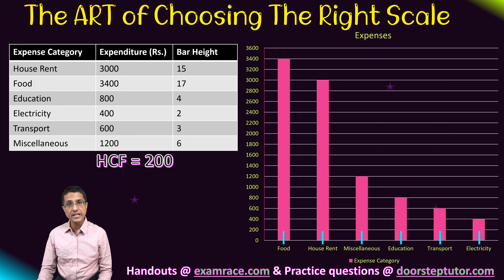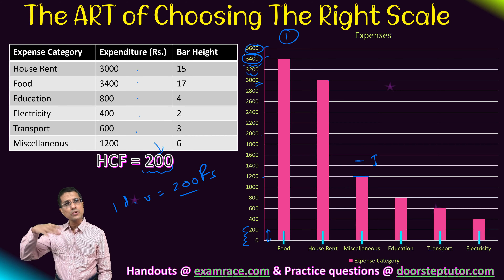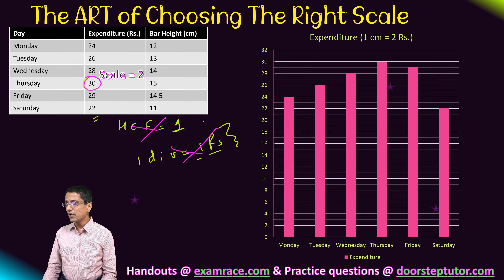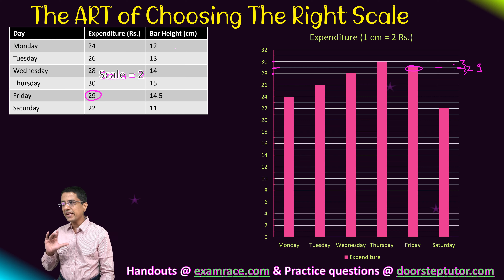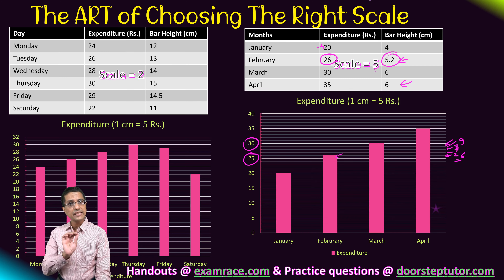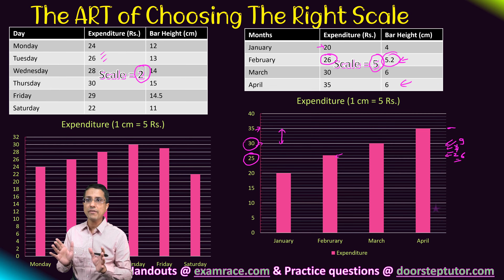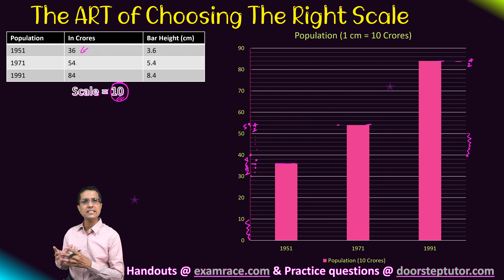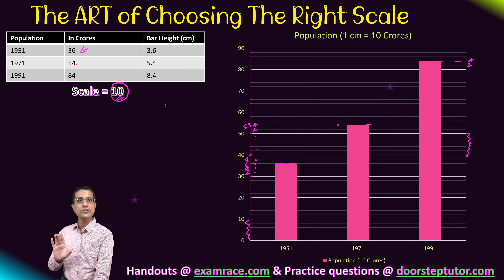7 Rules for Choosing the Right Scale for Drawing Bar Graph (Data Handling)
Choosing the right scale is the most important consideration for drawing a bar graph. If the scale is wrong either we would not be able to represent the values on the graph correctly or our graph would become too high.

In this class Mayank explains 7 rules for choosing the scale for drawing bar graph which allow nice compromise between height of graph and ease of representing all the values.
* Bar height should not exceed 12-15 divisions (cm).
* The larger the scale the more compact and simpler the graph.
* Choose HCF of values if its possible- all the values are directly visible on the value axis.
* Choose the scale such that maximum number of items are divisible.
* Choose scale of 2/5 or their multiples- will result in nice subdivisions.
* If nothing else works choose scale of 10, 100, 1000 etc. (multiple of 10).
* Create subdivisions between main divisions as necessary.

Chapters:
0:00 The Art of Choosing The Right Scale
0:16 Bar Graph (Expenses)
1:33 Drawing Tool Bar Graph
2:43 Expenditure \left\{1\ cm=2\ Rs.\right\}
5:53 Expenditure \left\{1\ cm=5\ Rs.\right\}
9:10 Population \left(1\ cm=10\ Crores\right)
12:59 Bar height should not Exceed 12-15 cm